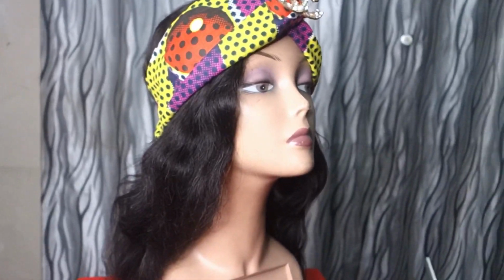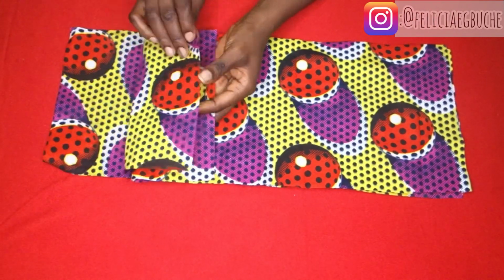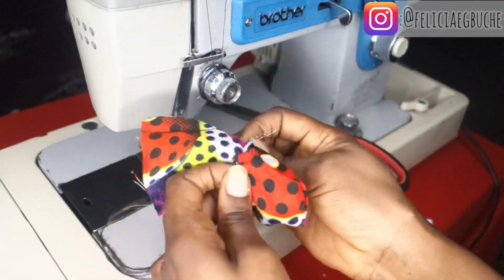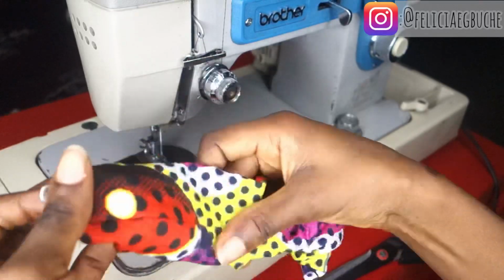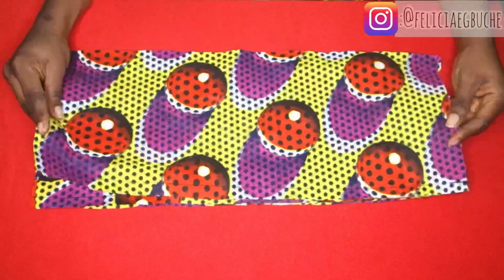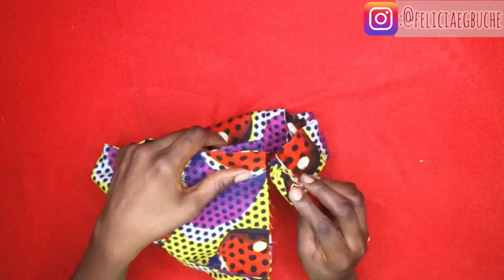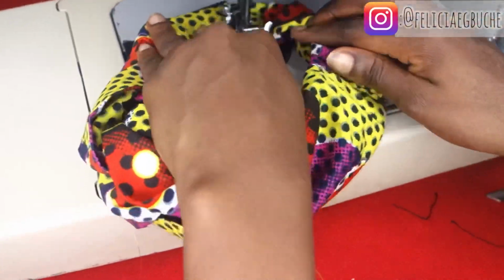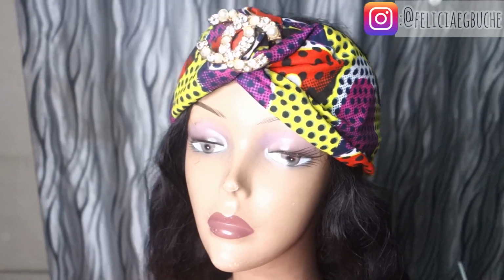How to Make a TURBAN HEADBAND | DIY HEADBAND with ELASTIC for NON STRETCHY FABRIC | TUTORIAL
Hey Fam,

It’s quick and very easy to recreate and what’s more it’s chic and stylish.

Tag me on IG @feliciaegbuche when you recreate this, would love to see what you come up with.

Items Needed:
4 pieces of fabric (20” * 8”)
1 piece of fabric (10” * 5.5”)
1” Elastic band (5” long)
Tape measure
Scissors
Tailors chalk
Safety Pin
Sewing machine

Until my next upload, Stay fabulous